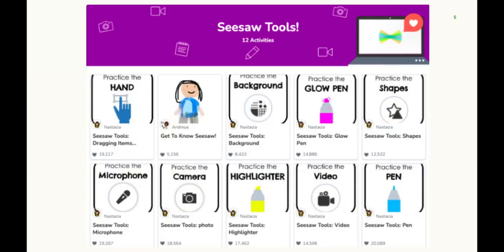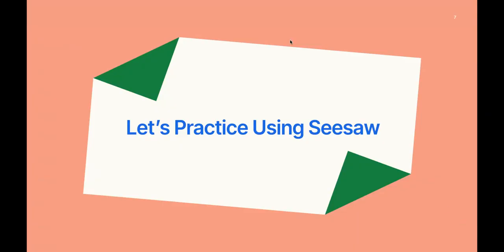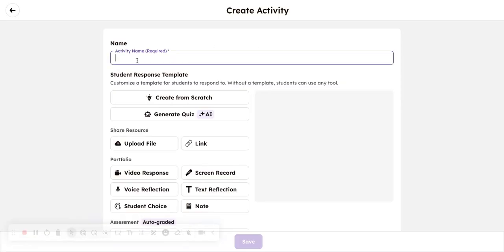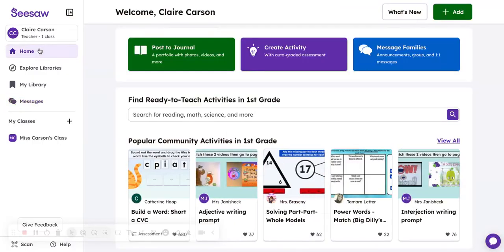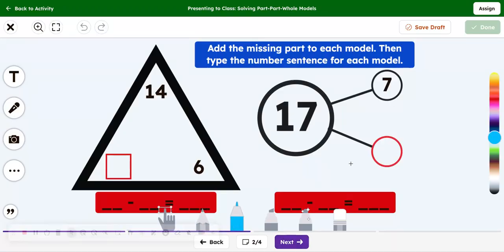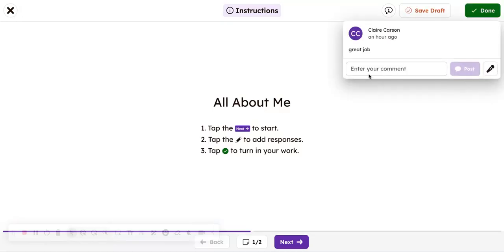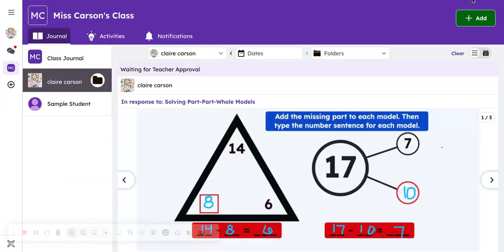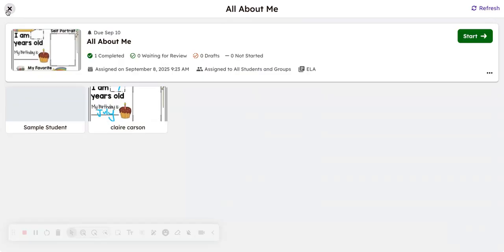HOW TO USE SEESAW